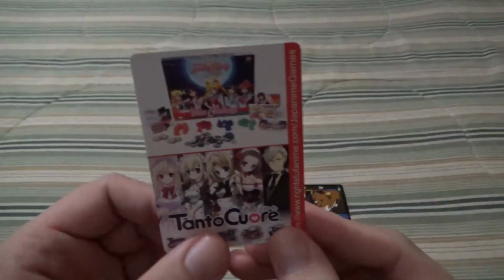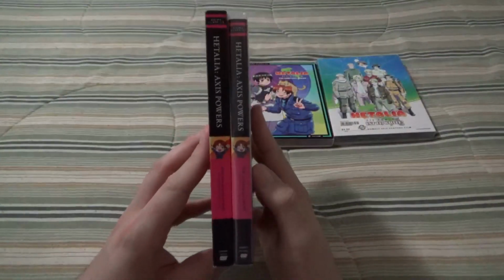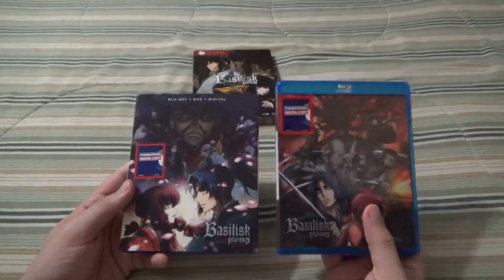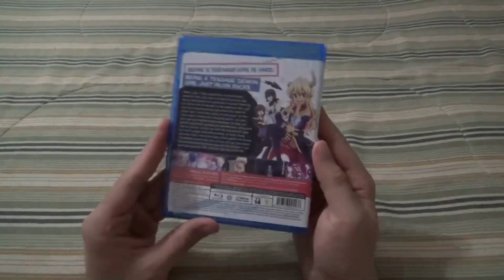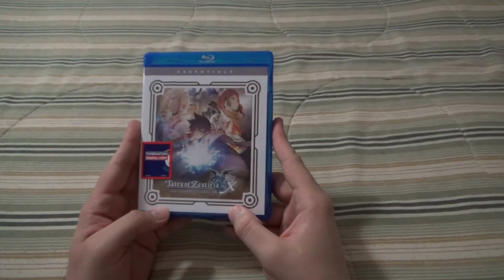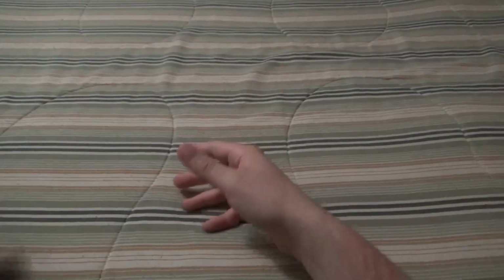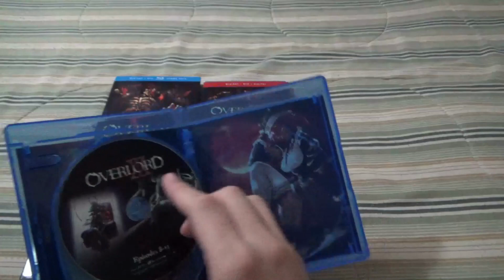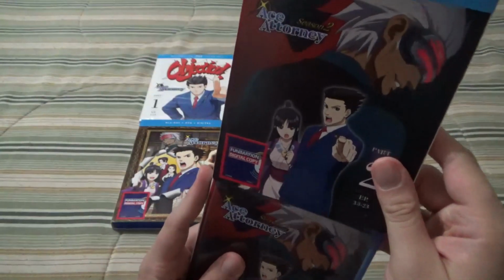Ogy Anime Collection Massive Haul / Pickups ep 5 09/08/2020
Anime VHS DVD and Blu-Ray Haul/ Pickups to add into my collection.
Ep 5 The end of the Rightstuf 2020 Summer Sale with a few odd and ends.

Anime covered:
Japanime Games Promotional Cards 0:04
Heroic Age 1:07
Digimon Fusion 2:26
Hetalia I - IV + Movie 3:03
eiken 4:41
Basilisk I & II 6:00
Mai Mai Miracle 7:54
Try Knight 8:21
The Demon Girl Next Door 8:46
Ride Your Wave 10:07
Ride Your Wave Art Book 10:26
Ride Your Wave Discs 10:34
The Disastrous Life of Saiki K. I 10:53
Laughing Under the Clouds 11:17
Tales of Zestiria 11:54
ēlDLIVE 12:23
Mob Psycho 100 I & II 12:53
Legend of the Galactic Heroes (LOGH) 14:21
Strike Witches 501st Joint Fighter Wing Take Off! 15:30
dumbbell How Heavy Are the Dumbbells You Lift? 15:59
Overlord I, II, & III 16:40
Ace Attorney Season I & II 18:51
Tokyo Ghoul: re 21:29
The Promised Neverland 22:45
The Promised Neverland Art Book 24:00
Magical DoReMi & Tamagotchi the 2007 movie 24:57
Overview 25:52